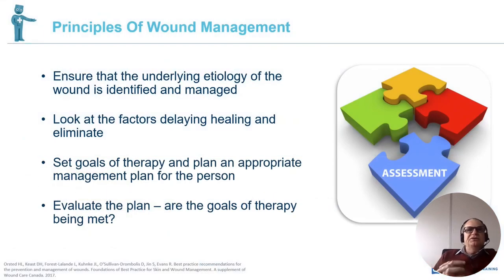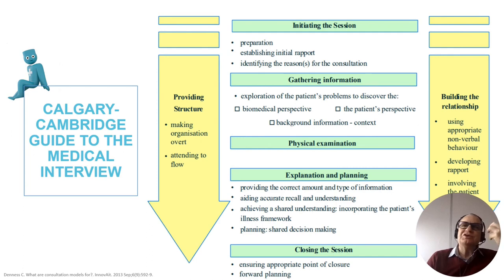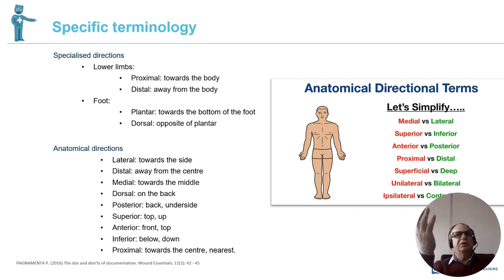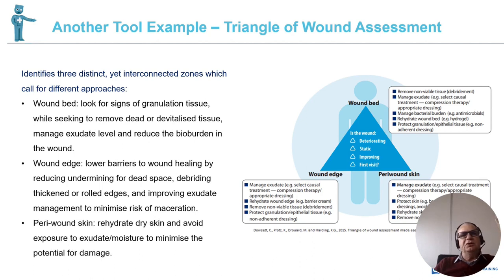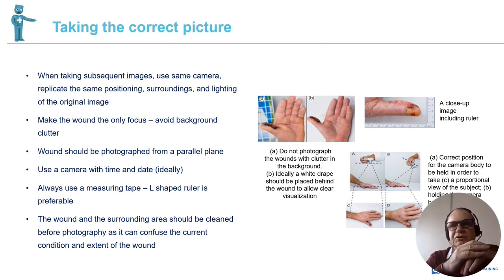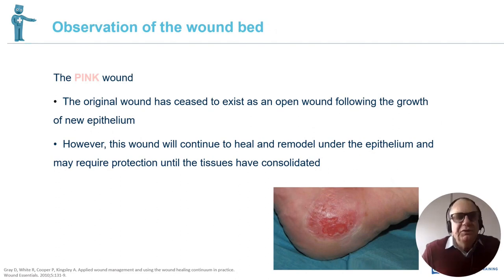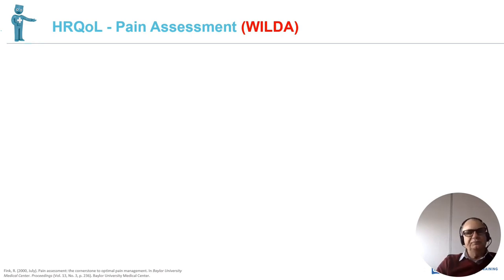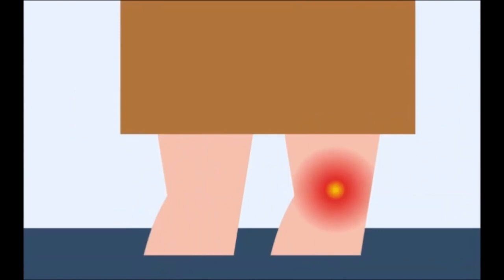Pressure Injury Series (4 of 8)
This is part 4 of a series of webinars by Dr Emilio Galea from Urgo Medical!

Emilio Galea started his career in healthcare where he held different positions, from direct patient care, clinical instructor and examiner, managerial positions and Assistant Director of Nursing. His role also included the function of wound management advisor. He was awarded Speaker of the Year
Award by the Health Authority of Abu Dhabi. He contributes regularly with articles in wound care journals. Emilio is currently the International Medical Director for URGO Medical. He holds an MSc Skin Integrity (UK). His personal and professional objective is to facilitate, through education,
evidence based wound management practice.